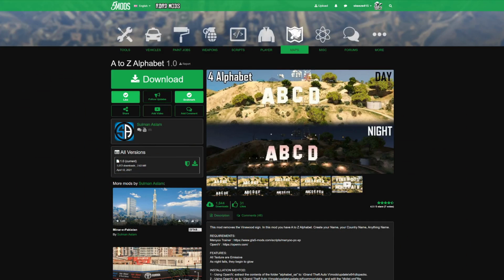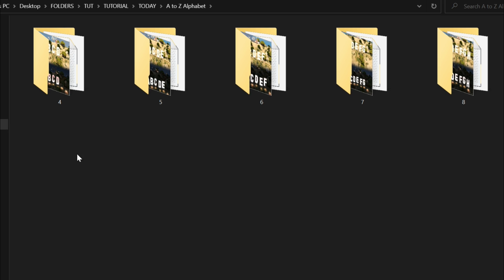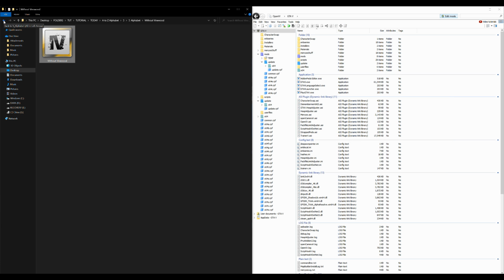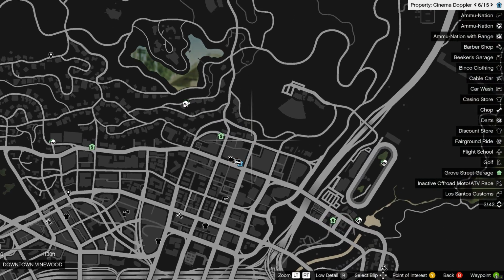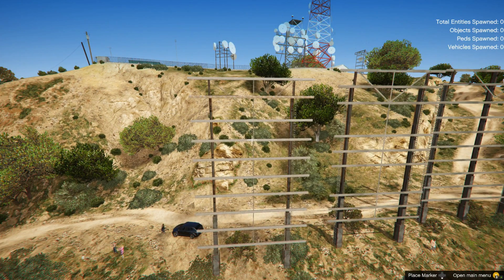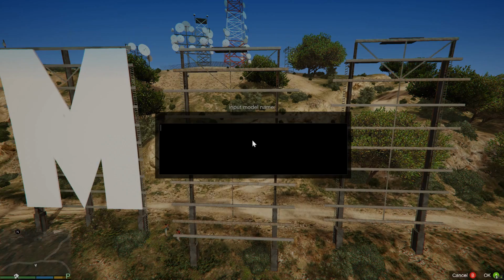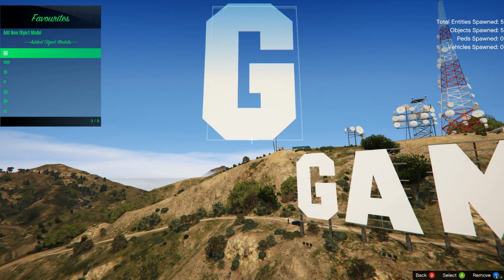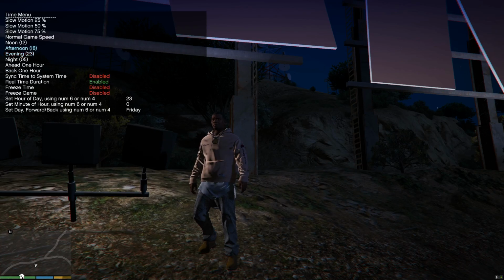How to replace Vinewood Sign (2021) GTA 5 MODS